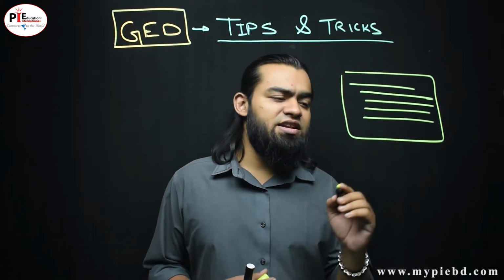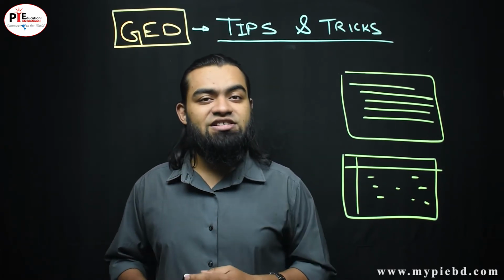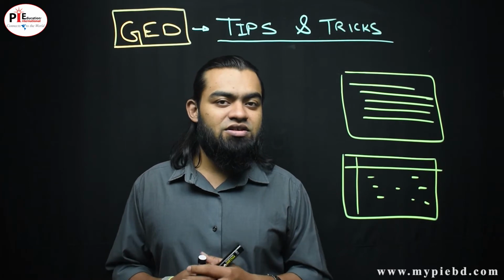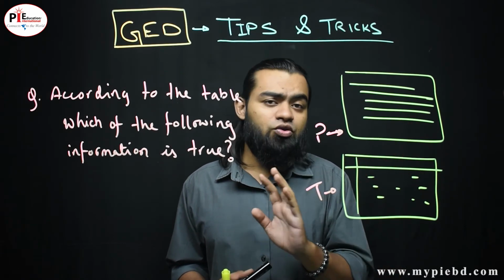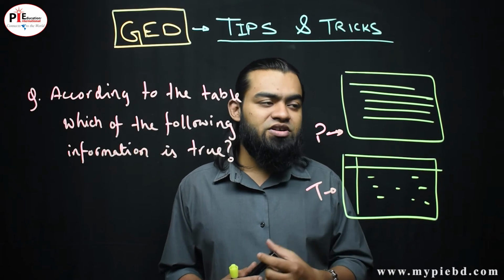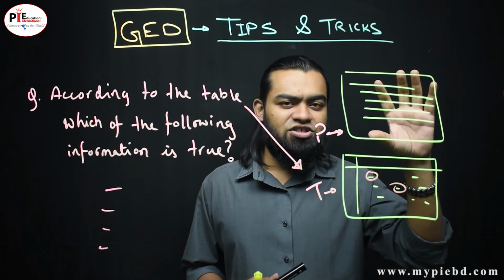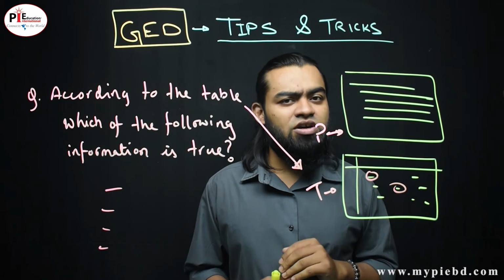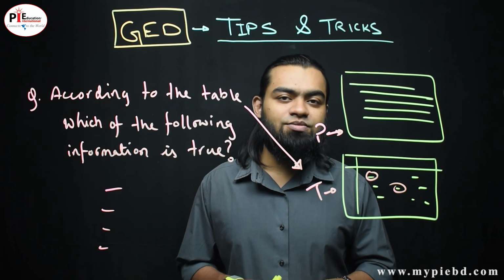GED E-Learning Tips & Tricks: Finding Answers from Questions!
Here's a tip from our E-Learning GED Course on how to pick out answers from questions.
today to start your GED course.